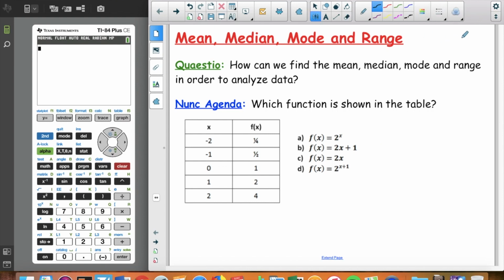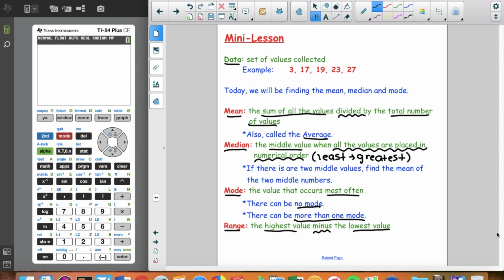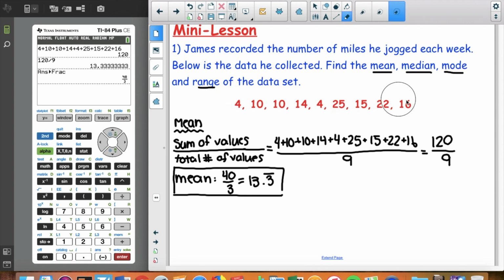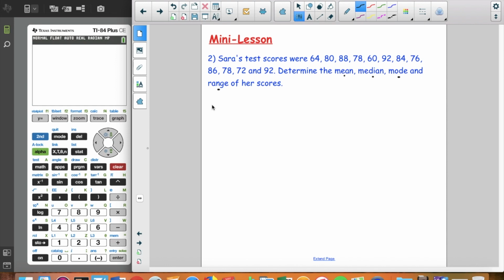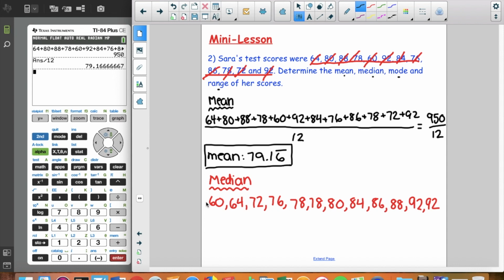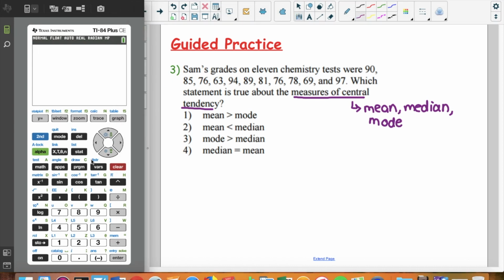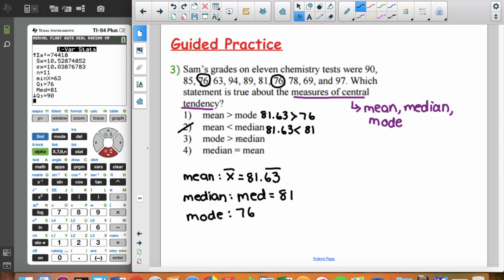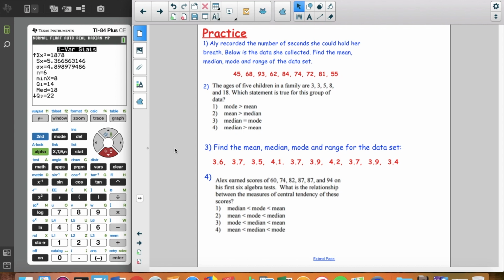Mean, Median, Mode, and Range